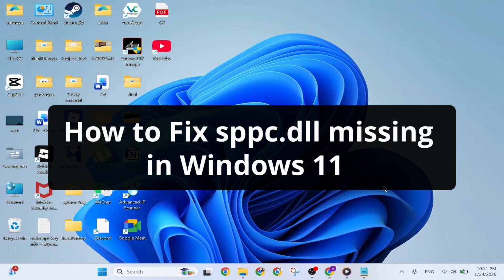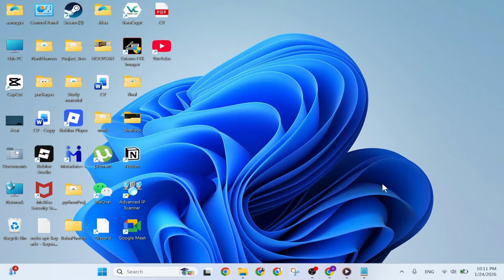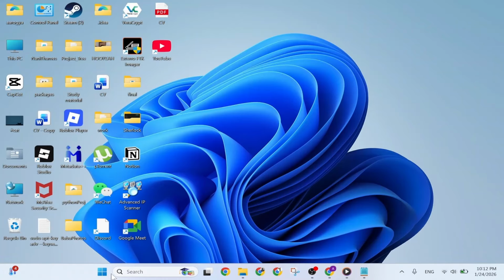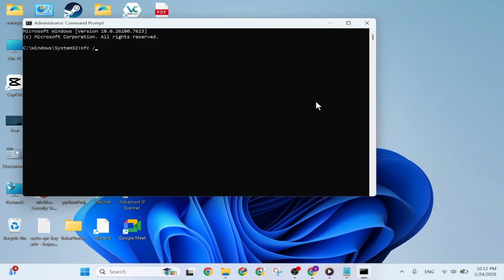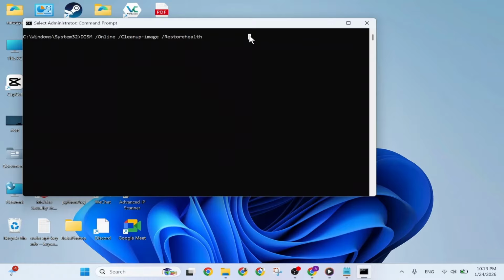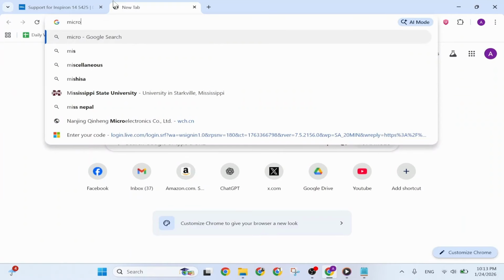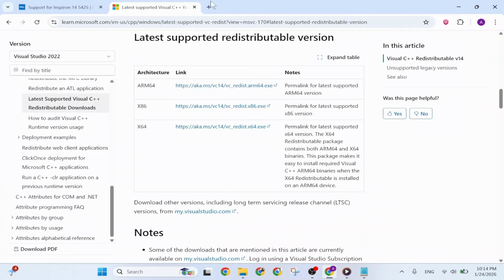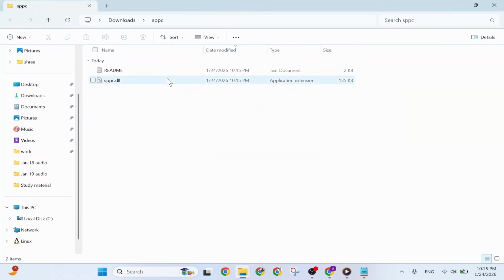How to Fix sppc.dll missing Error in Windows 11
Learn the easiest ways to solve the sppc.dll missing error in Windows 11 in this step-by-step tutorial. Whether you’re troubleshooting DLL file errors or need a quick Windows 11 fix, this guide has you covered!

In this video, you’ll discover how to fix sppc.dll missing issues in Windows 11. You’ll also learn effective Windows 11 troubleshooting methods, how to resolve Windows error codes, and tips for maintaining your operating system.

Timestamps:
0:00 Introduction
0:50 Identifying the sppc.dll Error